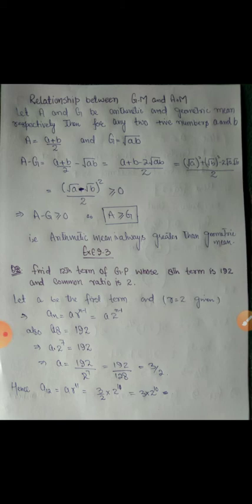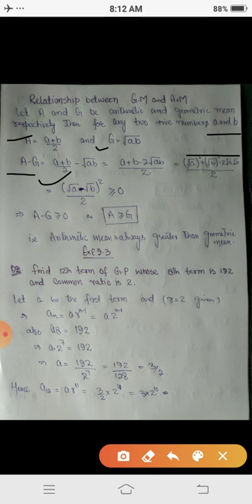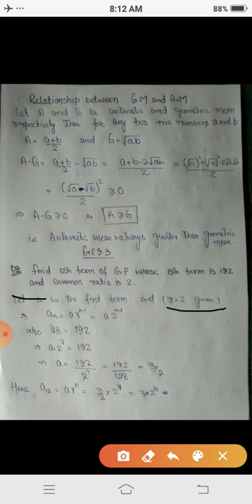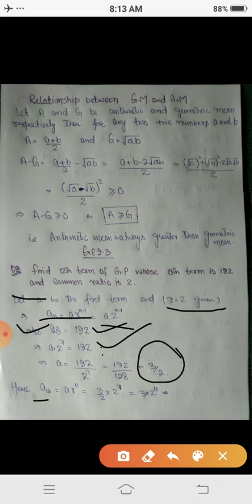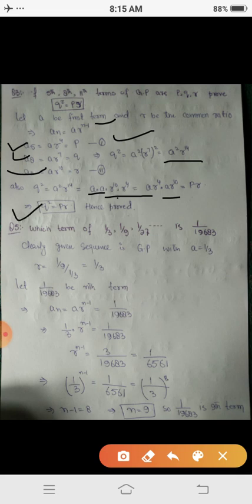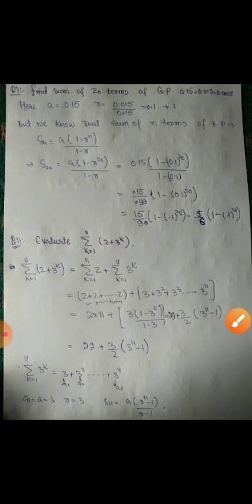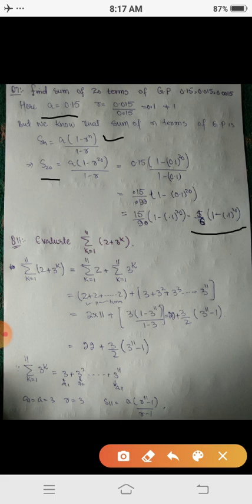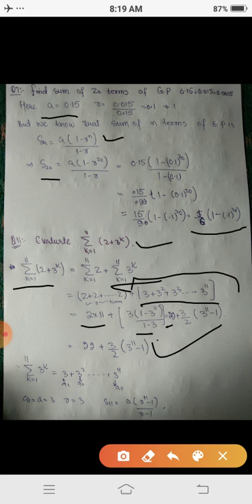relationship between A.M and G.M 11th